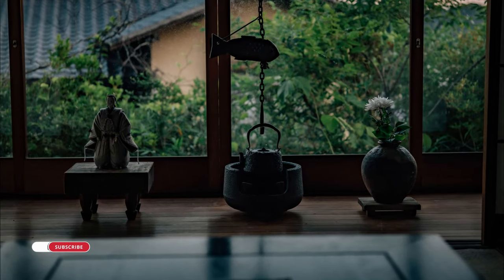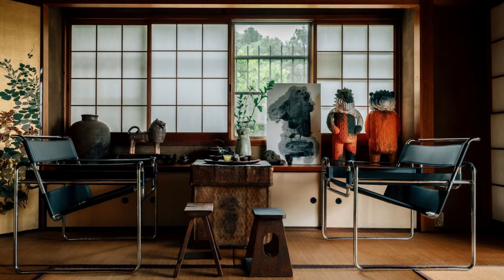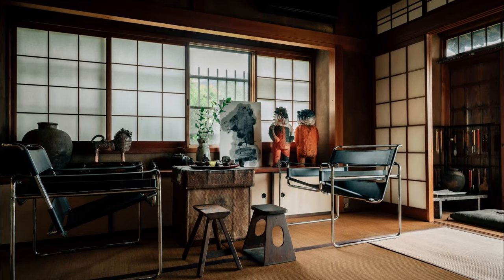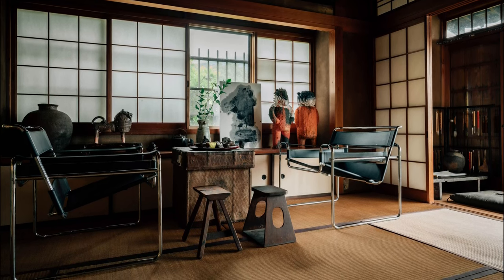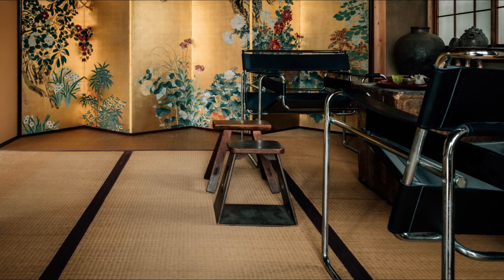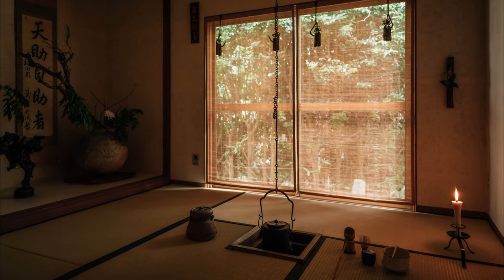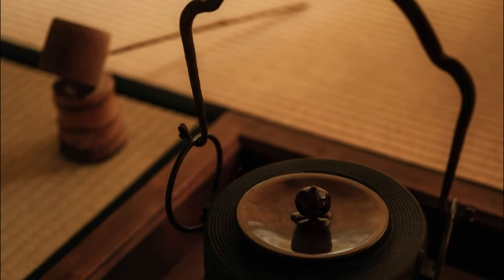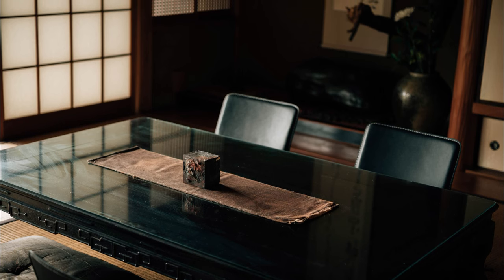Harmony in Imperfection: Ukrainian DIDO and Japanese Ceramics at Kyoto House's Wabi-Sabi Retreat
Project: KYOTO HOUSE
Architect: MAKHNO Studio
Photo: Naoki Miyashita
Location: Kyoto, Japan

The Kyoto House, a fusion of Japanese tradition and Ukrainian vibrancy, embodies the essence of wabi-sabi within its century-old walls. This dwelling, where a family resides, retains its historical charm while inviting guests to partake in the profound artistry of "sado," the revered Japanese tea ceremony. Upon entry, the roji—a serene tea garden adorned with Japanese ritual stones and Ukrainian DIDO art sculptures—ushers visitors into a world where cultural nuances converge seamlessly. The house unfolds its multifaceted beauty through shoji sliding doors and rice paper partitions, echoing the "shoin-zukuri" style. Within the chashitsu, a sanctum exuding wabi-sabi spirit, guests engage in a meditative tea performance guided by the master's precise movements and the serenity of the tokonoma—a space embracing the principles of restrained beauty and the transience of time. The ceremony, symbolizing harmony and tranquility, extends beyond mere ritual, embracing life's artistry in every sip of tea and in the timeless elegance of Bidzen and Shigaraki ceramics alongside Ukrainian DIDO sculptures—a symphony of cultures harmonizing within the Kyoto House's twilight embrace.